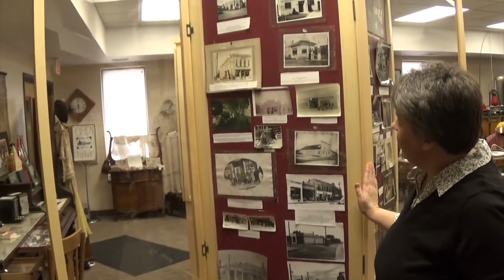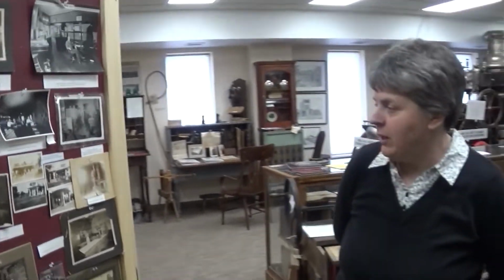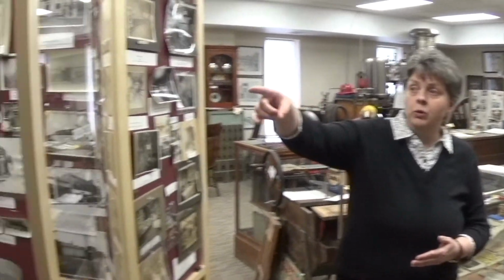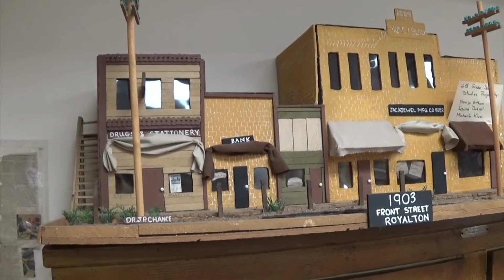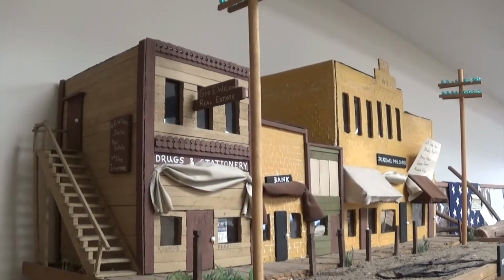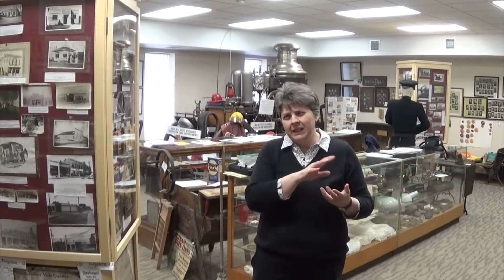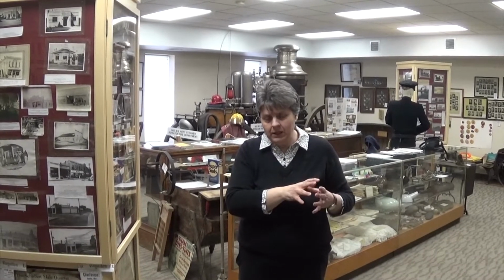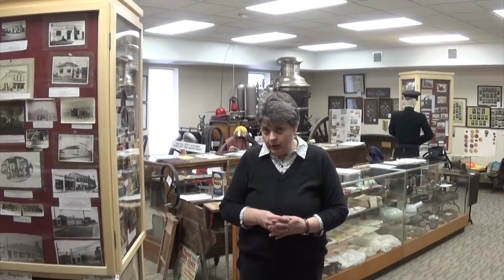the history of some business in royalton mn told by Barb at the royalton museum